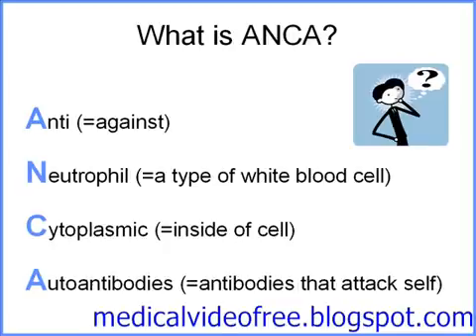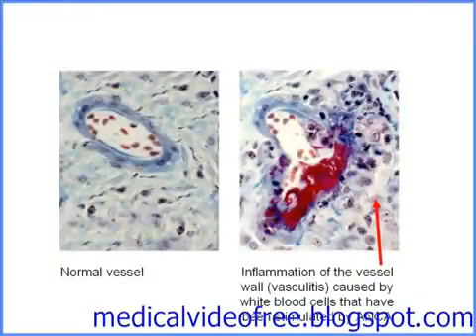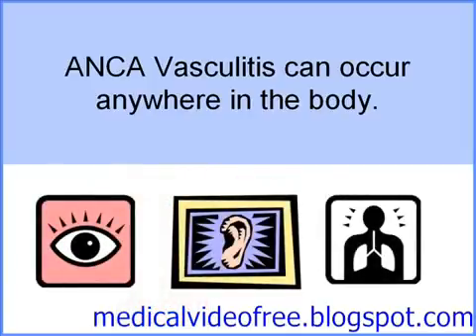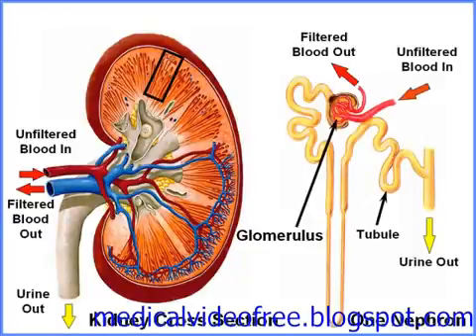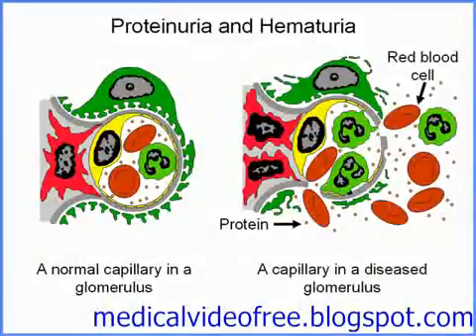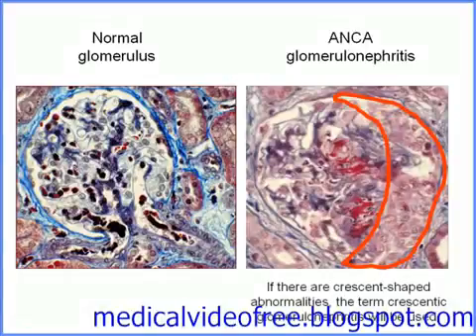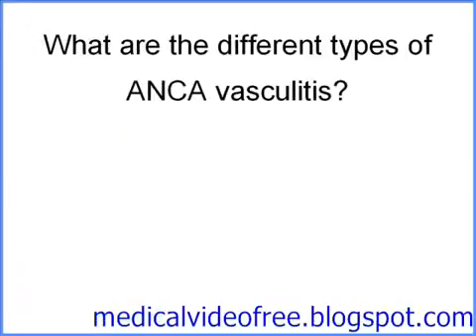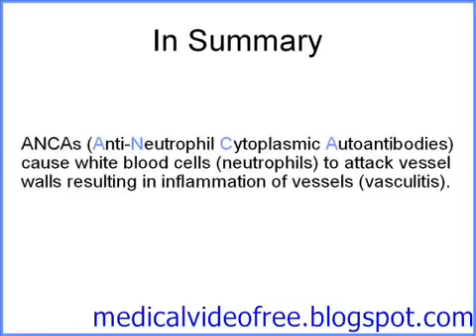ANCA Vasculitis pathology